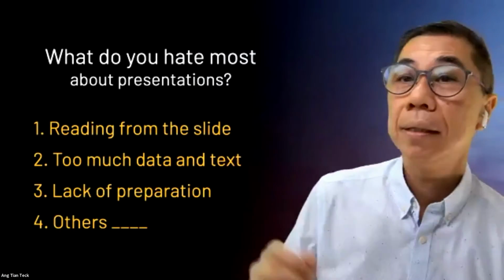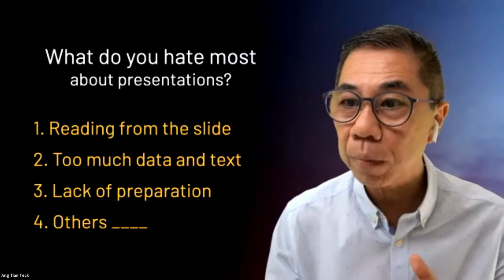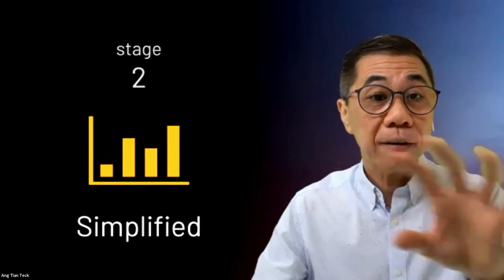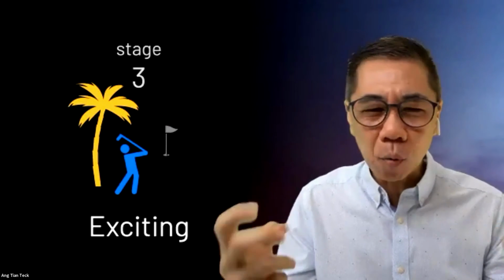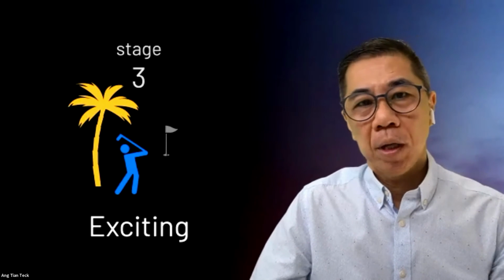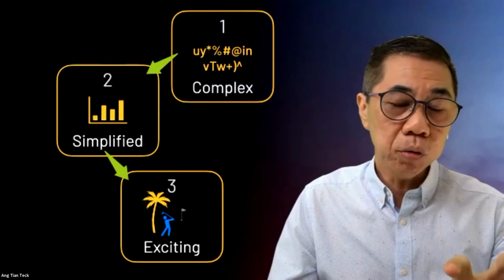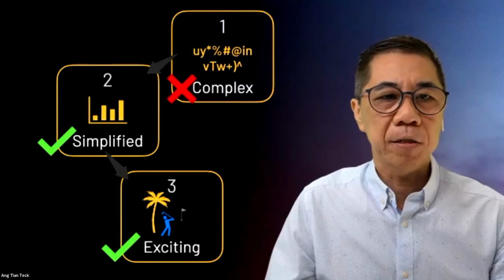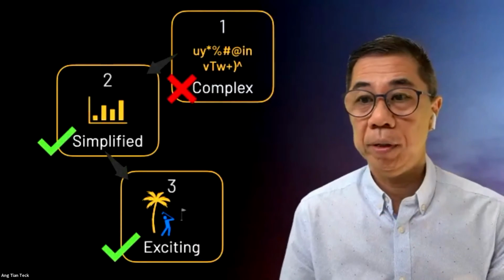Sticky S.P.Y - Making you visual stickier for Yes! (Part 2)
Reveres Academy & Cambodia Chamber of Commerce
Presented by: Ang Tian Teck
Date: 10 September 2021